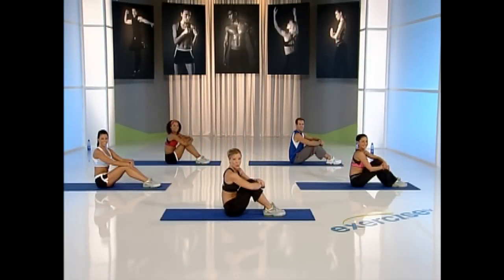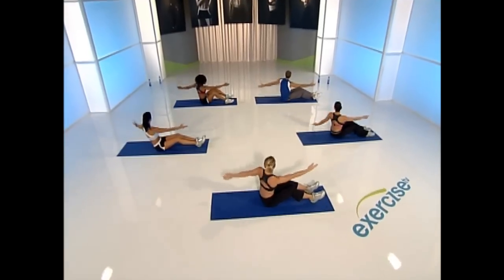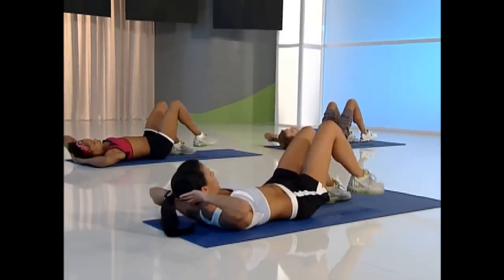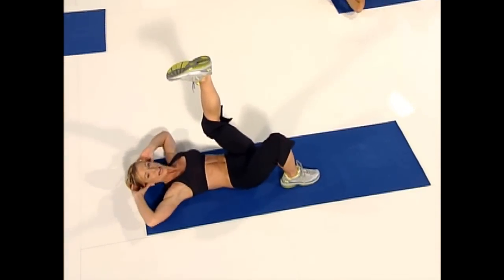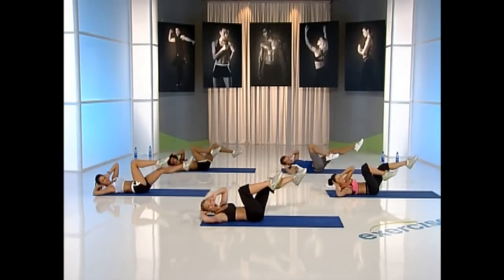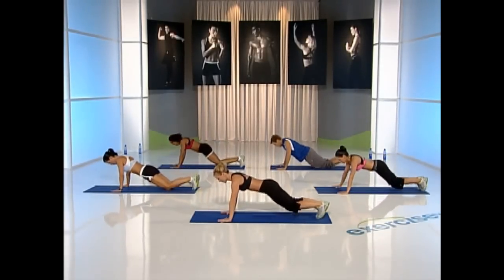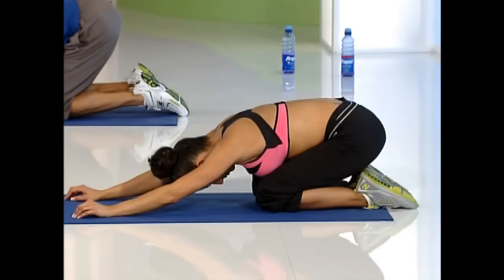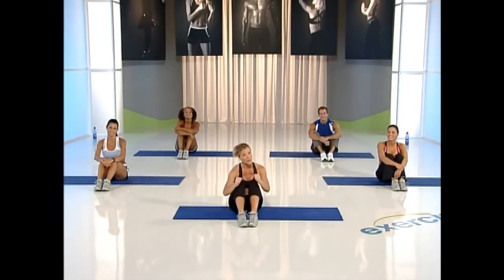Gay Gasper, Star Trainers Abs